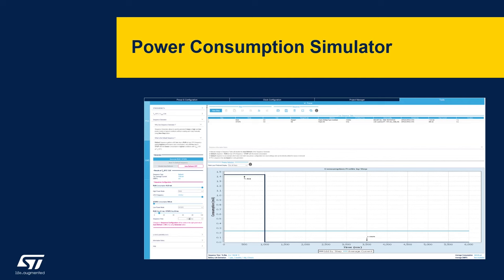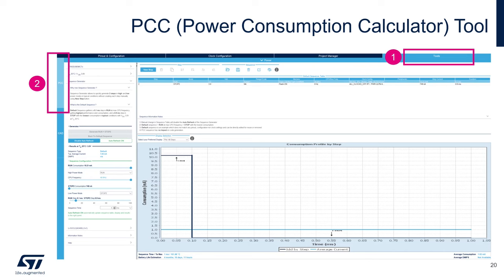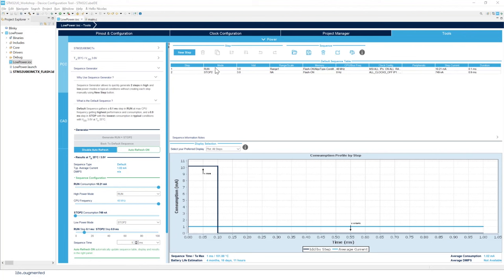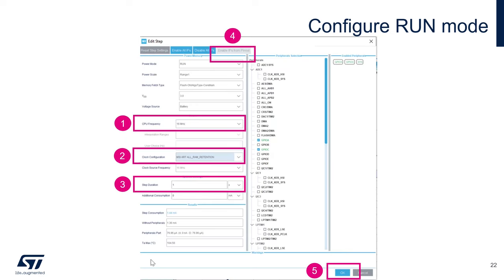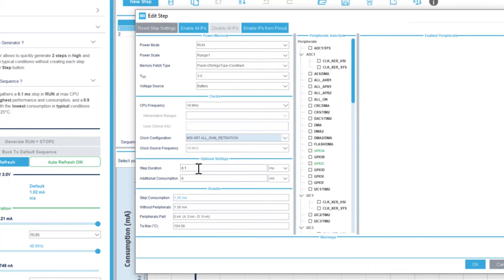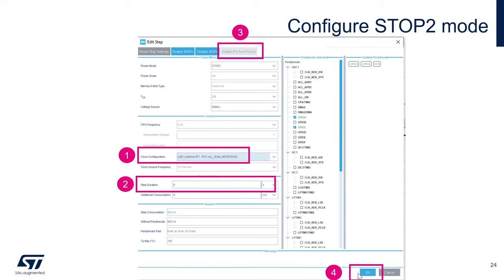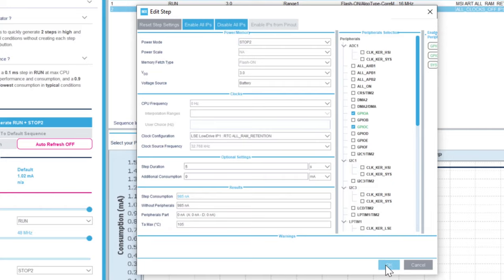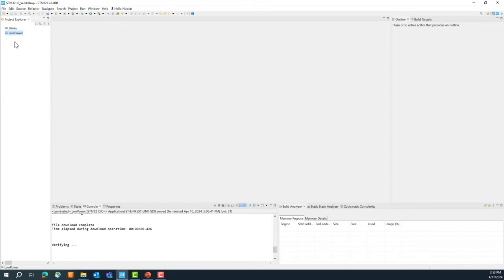STM32U0 Workshop Low Power (part.2)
The objectives of this Lab are the following:

- Look at the Ultra Low Power features of the STM32U0
- Use different low power modes
- Appli will be in RUN mode for 1 sec and enter STOP2 for 5 secs (wake-up from RTC)
- Make power consumption simulation (using PCC)